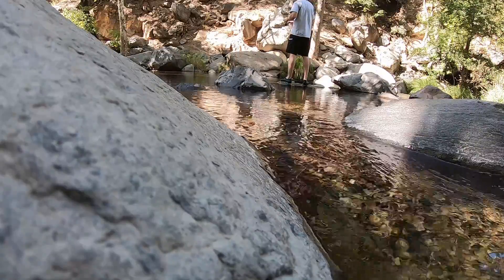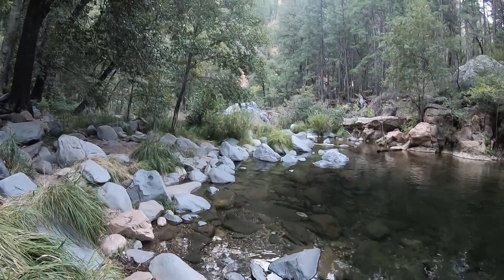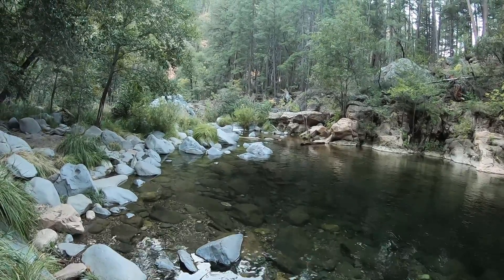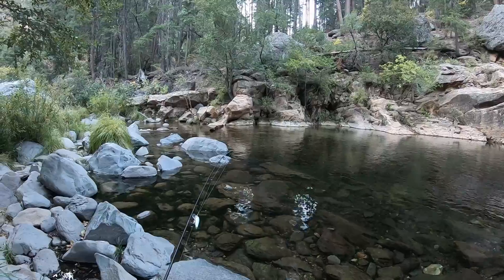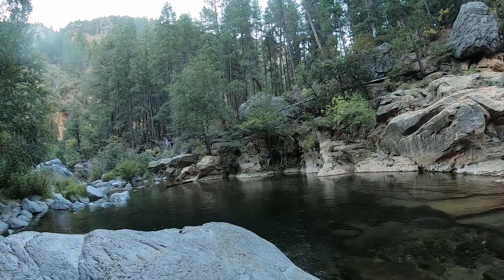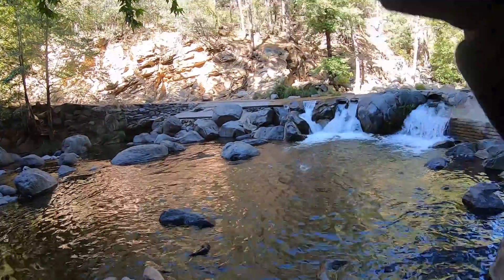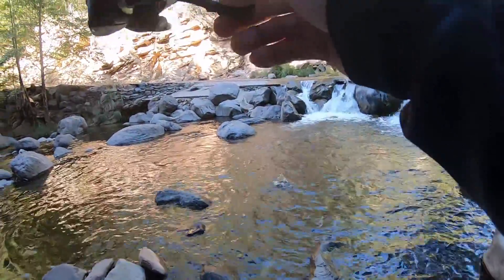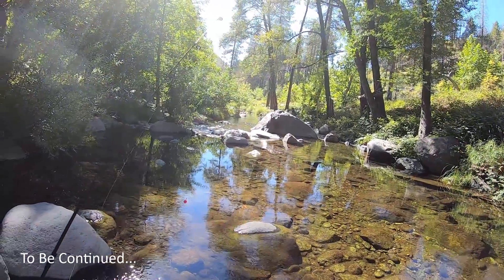Exploring Oak Creek, Part 1 (Early Morning)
I had the opportunity to recently visit the beautiful Oak Creek in Sedona, AZ.  The creek is traditionally fly fished, but I found success using my ultra light spinning rods and 4lb test.  The fishing was up and down, but there were so many scenic shots that I had to break up the video into 2 parts.

Guitar Jam in Ableton Live, ValentinSosnitskiy source under CC / Sound clipped and volume adjusted by user